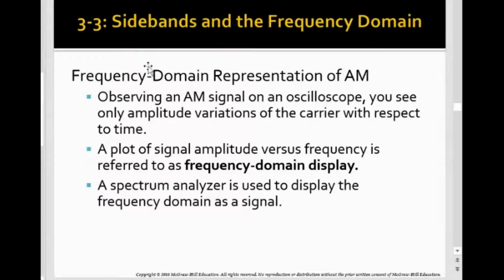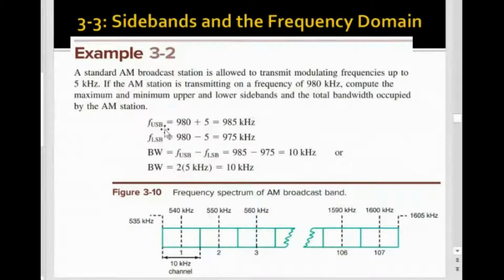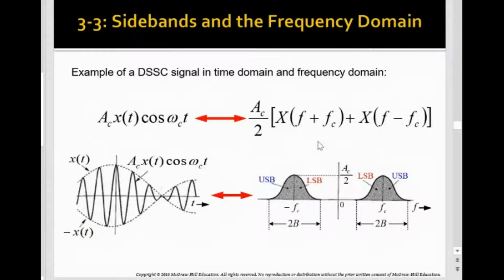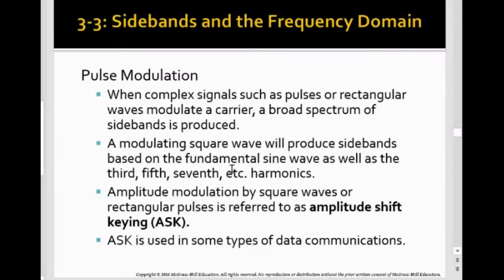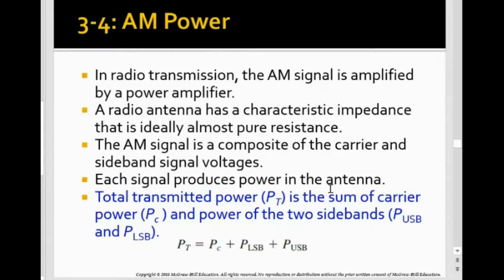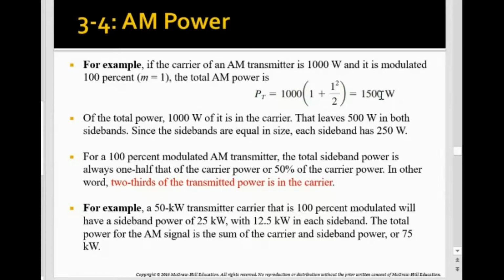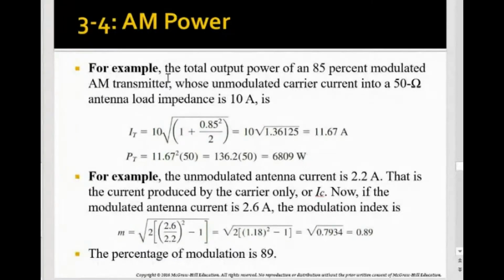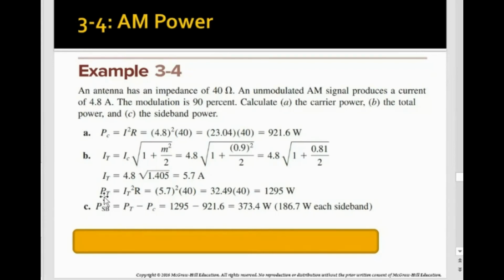Principles of Electronic Communication Systems, Chapter 3, Part2, Amplitude Modulation Spectrum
This is a video teaching/lecture note from Louis Frenzel’s book 4th Edition (2016) titled Principles of Electronic Communication Systems, Chapter 3. It explains about amplitude modulation and demodulation. The topics of discussion in this lecture includes side bands of Amplitude modulation, frequency domain of amplitude modulation, amplitude modulation spectrum, discussing about time domain and frequency domain conversion of amplitude modulation carrier and message using Fourier transform conversion, spectrum of AM carrier, pulse modulation amplitude shift keying (ASK), frequency spectrum of pulse modulations with higher order harmonics, amplitude modulation power calculation using modulation index and carrier power, AM power calculation using current and resistance of the antenna, calculating power in the side bands of AM modulation, multiple examples of AM power calculation and etc.